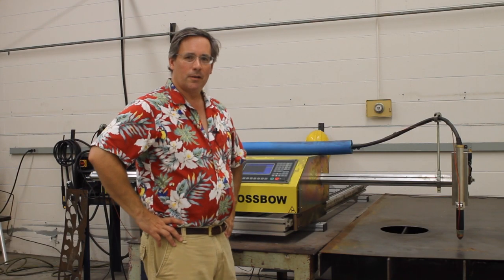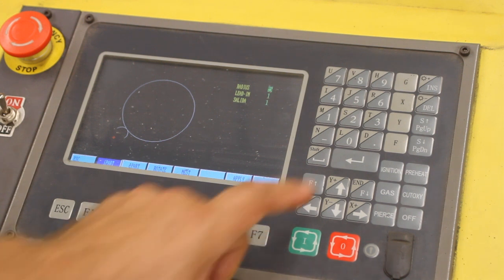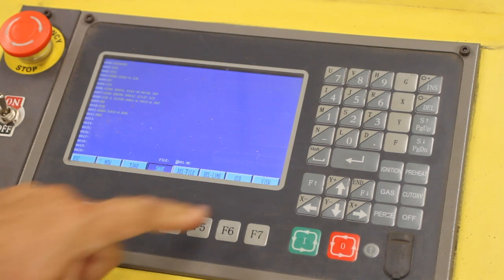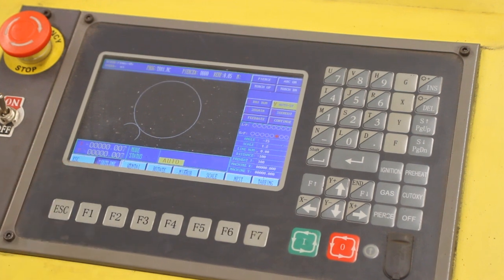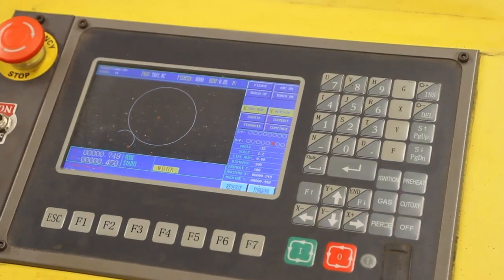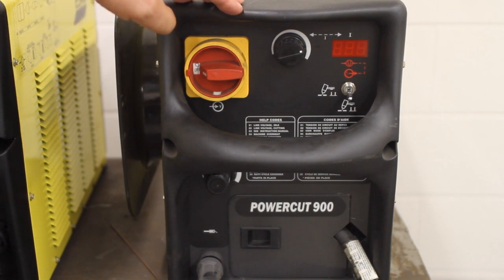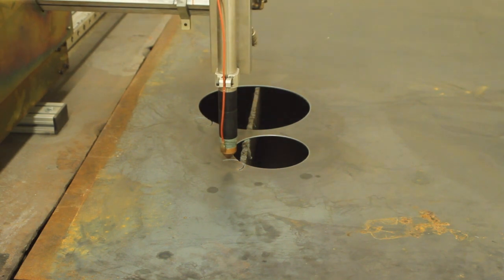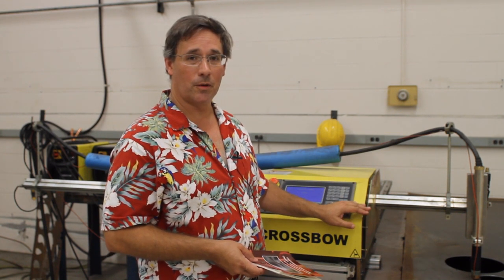ESAB Crossbow CNC Plasma Cutter Built-in Libraries How-To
How to use the built-in libraries on the ESAB Crossbow CNC Plasma Cutter.